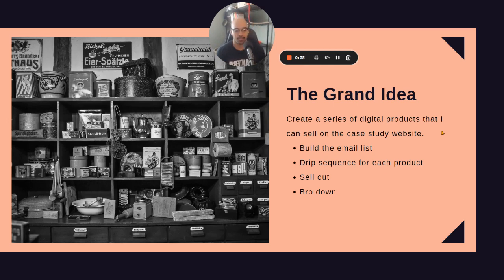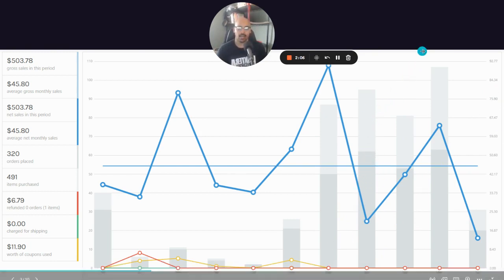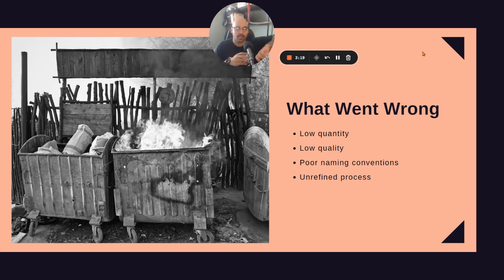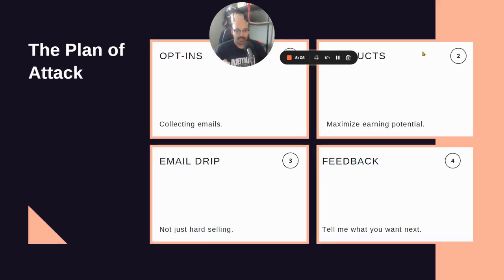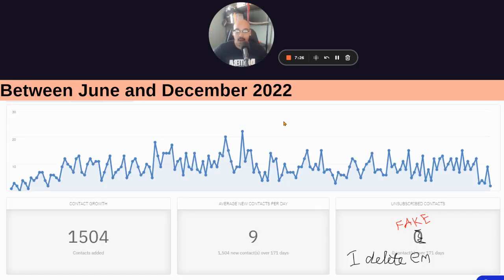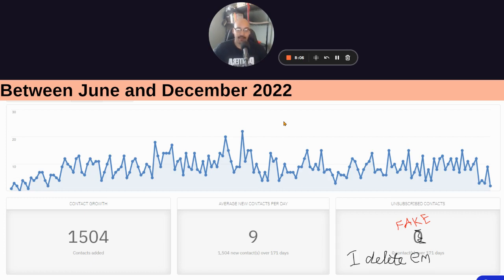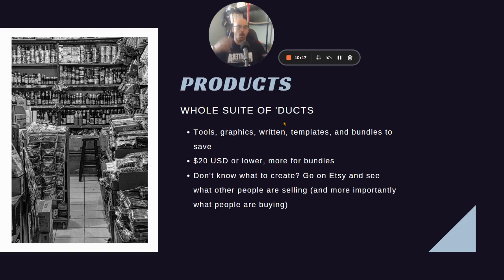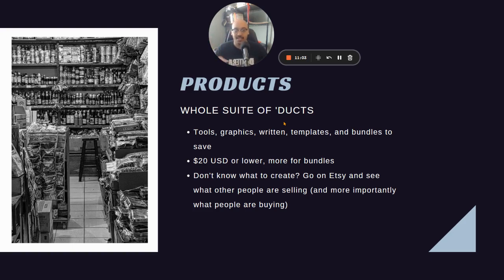Opt-in, Drip Sequence, Sale, Feedback, Repeat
The Tools and Products I Use and Have